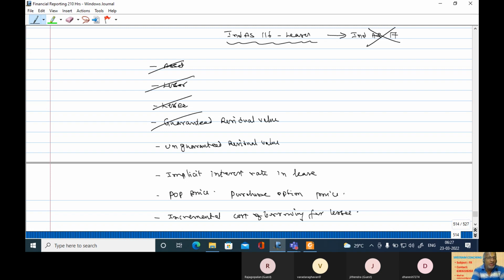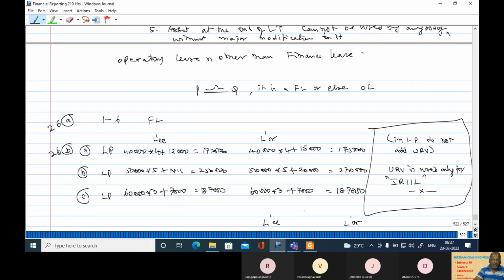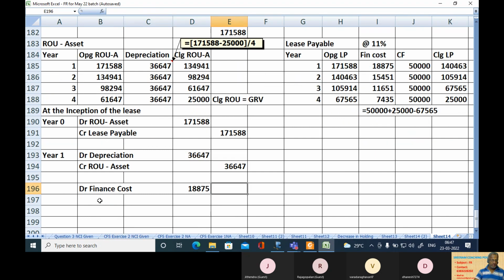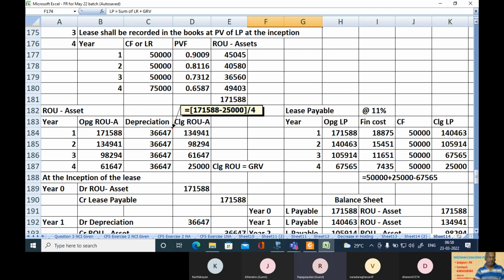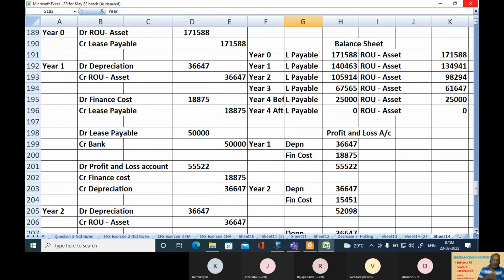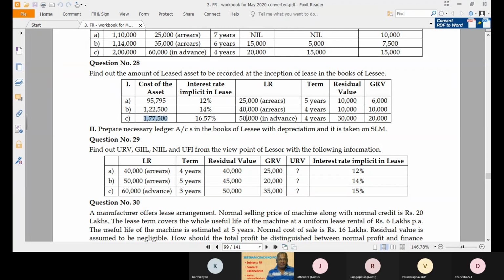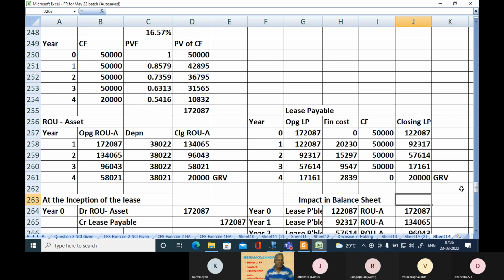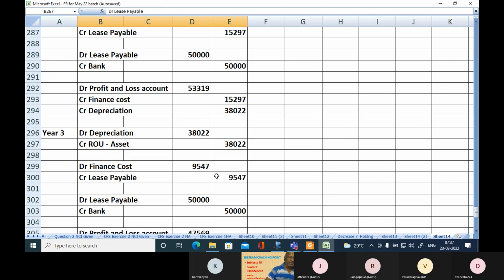CA FINAL | FINANCIAL REPORTING | IND AS 116 LEASES | CA L MURALIDHARAN